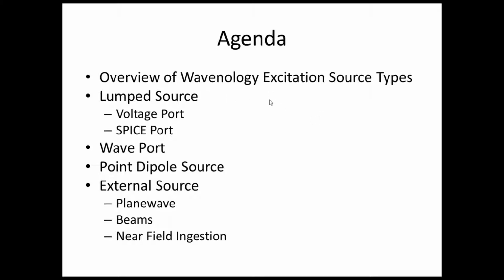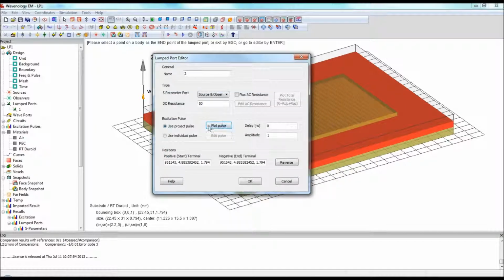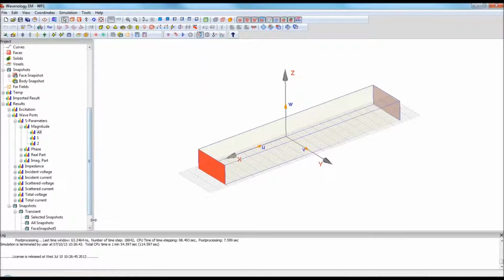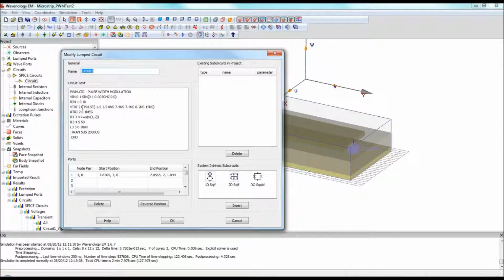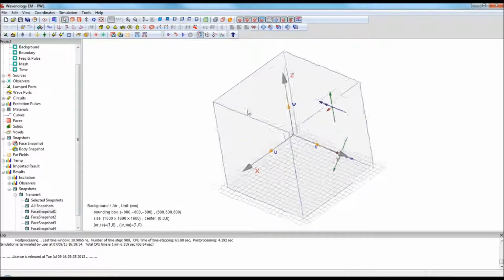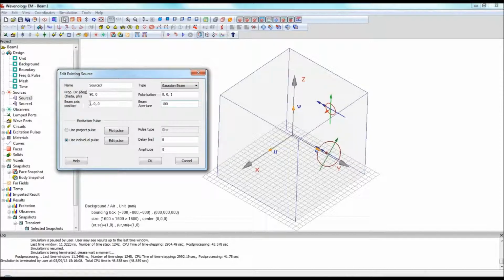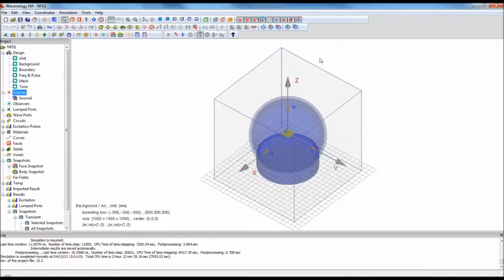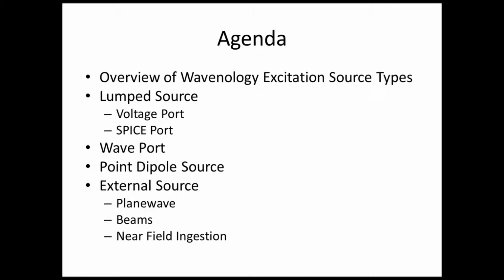Wavenology Tutorial - Source Excitations